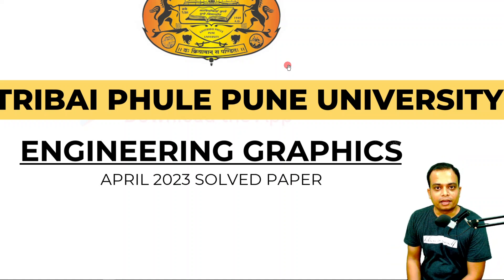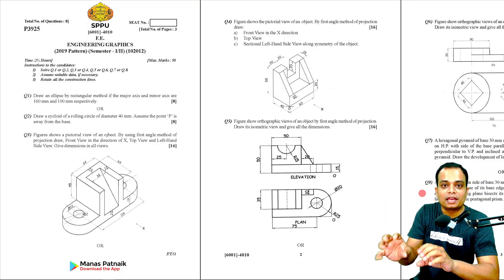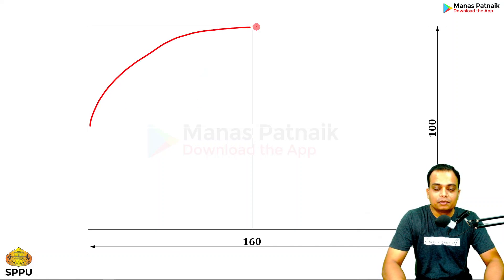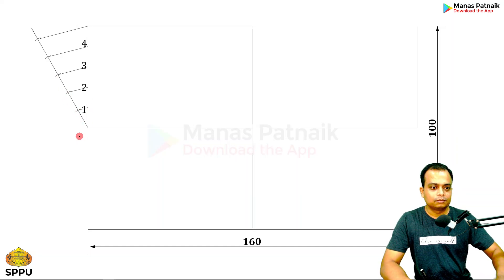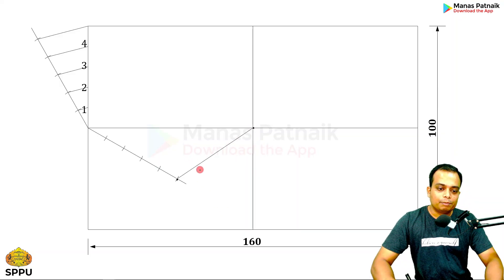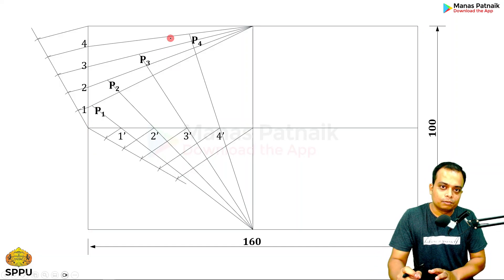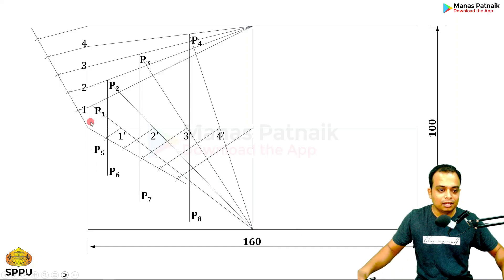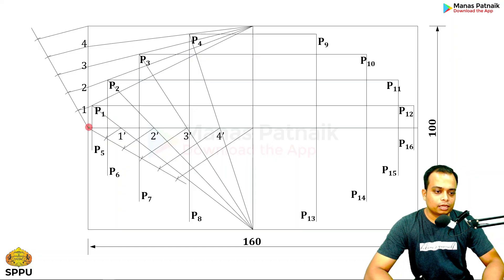SPPU | Pune University | April 2023 | Engineering Graphics | PYQ | Q1 | Ellipse Rectangle Method